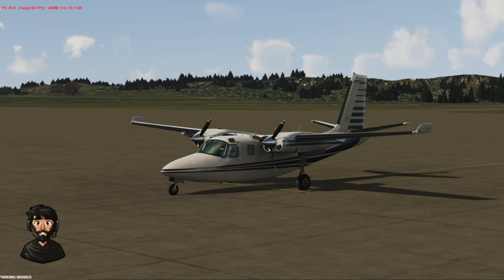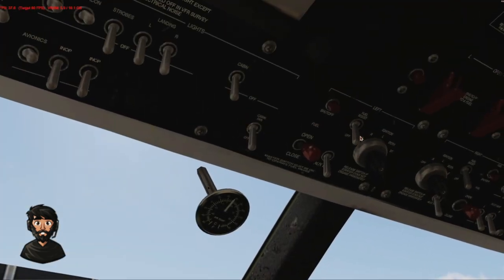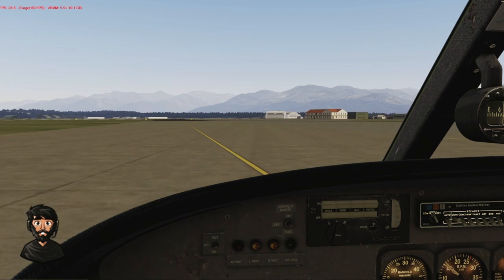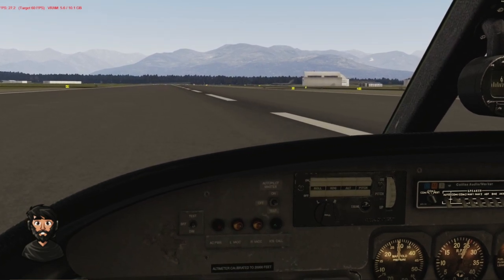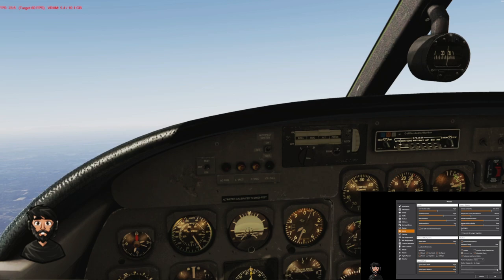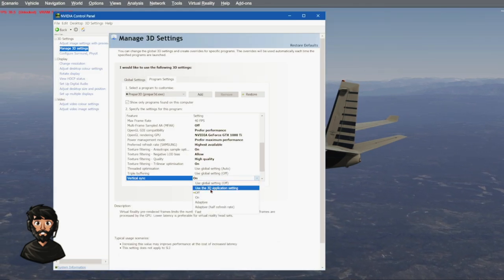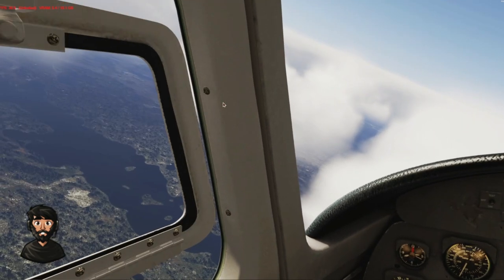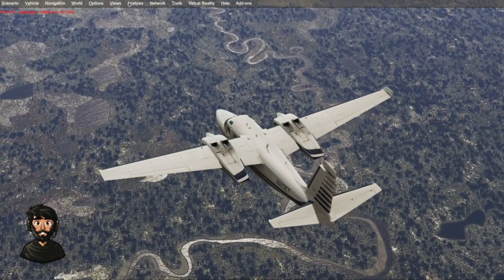How to get MORE from your Hardware in P3Dv5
PLANS FOR THE FUTURE:
2021:
- 4tb SSD Drive replacement and 4tb SSD additition

My PC Hardware Specs:
Installed Memory: Patriot Viper 1x 32GB DDR4 Core Speed 3200Ghz